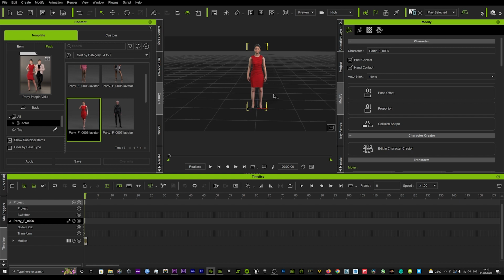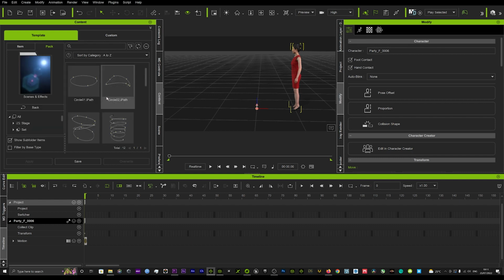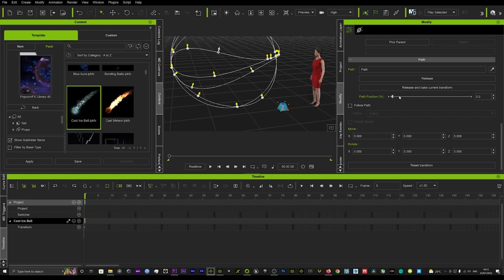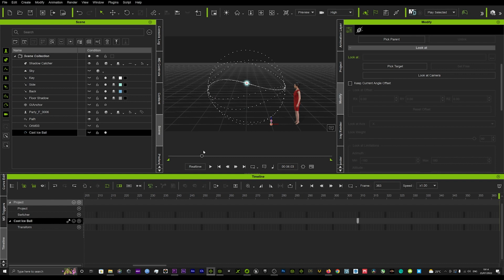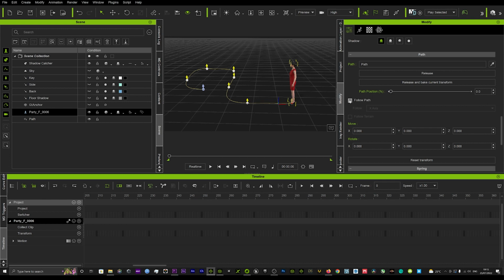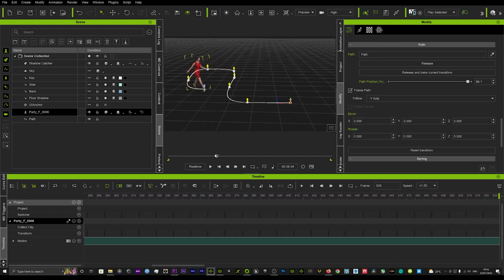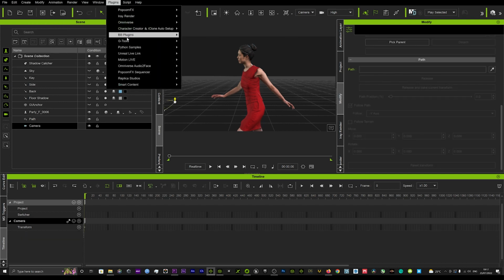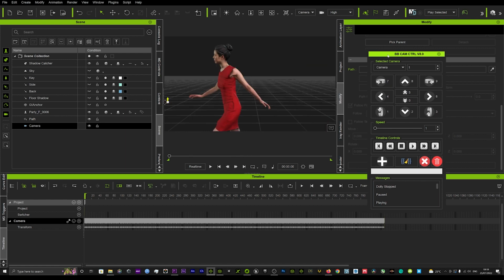iClone 8 | Tips & Tricks - Motion paths and BB Cam Control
- Iclone3D -

coming soon.